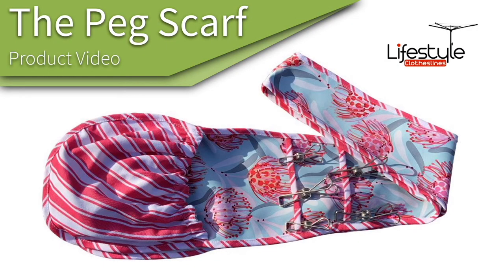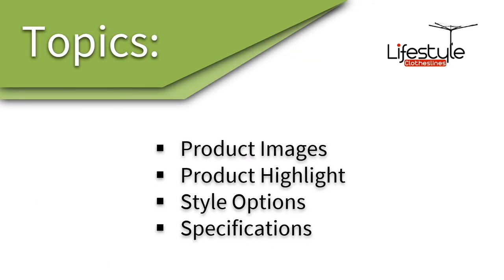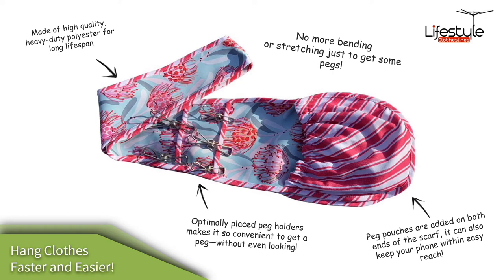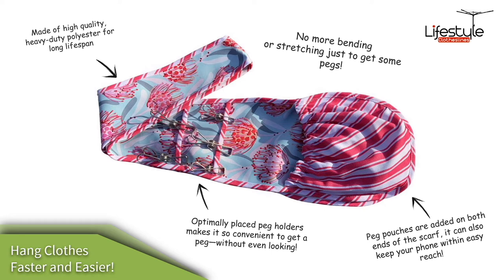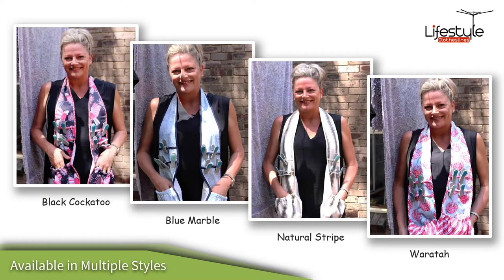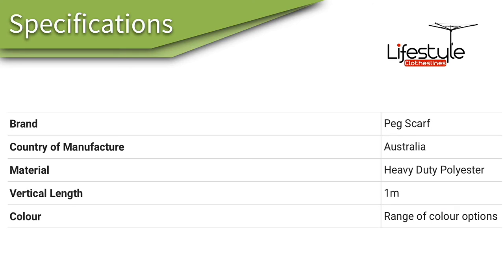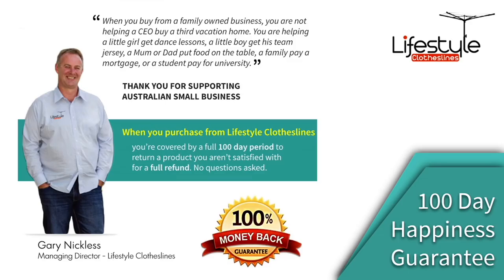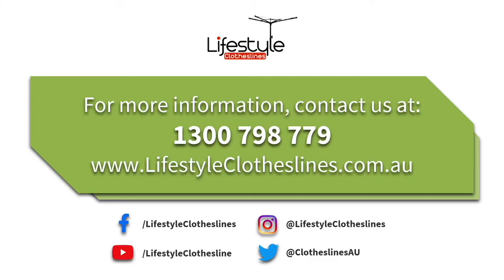Peg Scarf Clothes Peg Holder Product Video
The Peg Scarf is the ultimate accessory that will make your laundry days a breeze--you'll wonder why these weren't invented a long time ago!

The Peg Scarf is designed to hold all your clothes pegs at the perfect height for easy access, no more bending or stretching to reach pegs! Effortless indeed!

The four hook loops and two deep pockets on either end can hold up to 100 pegs. Made from comfortable and stylish polyester, easy to wear, comfortable with simple scarf design to suit all body sizes and comes in a range of colours/designs to suit everyone's needs.